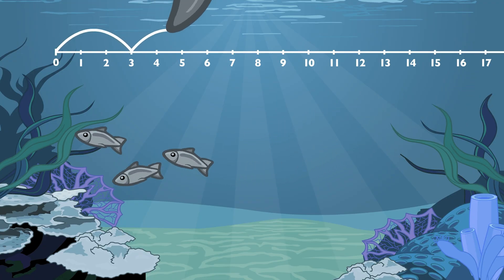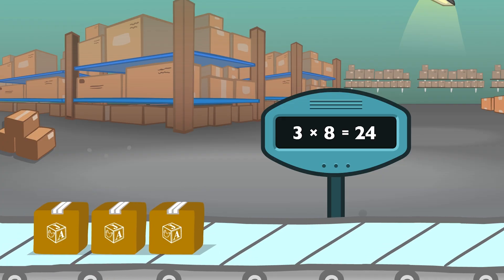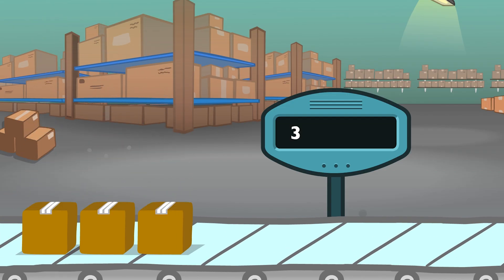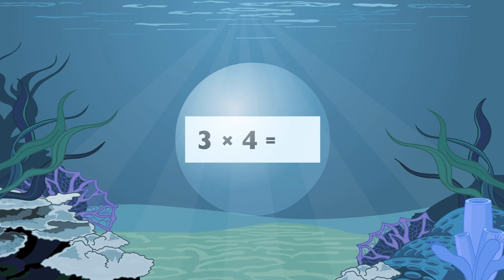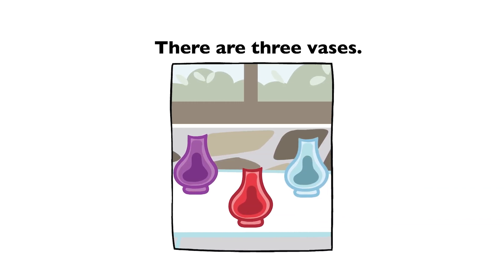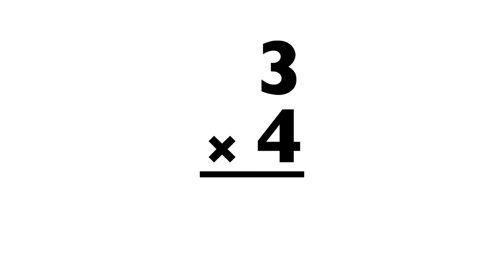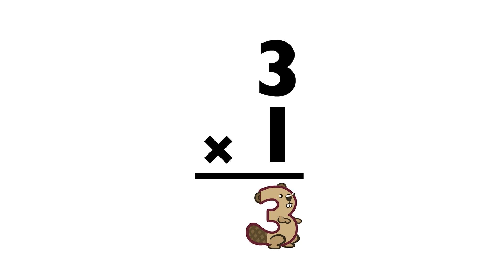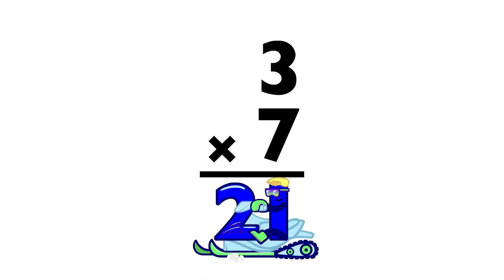Practice Multiplying by 3’s! | Learn Multiplication | Meet the Math Drills | Preschool Prep Company